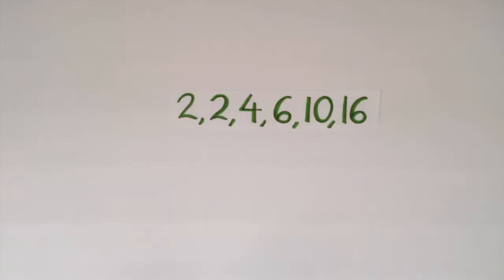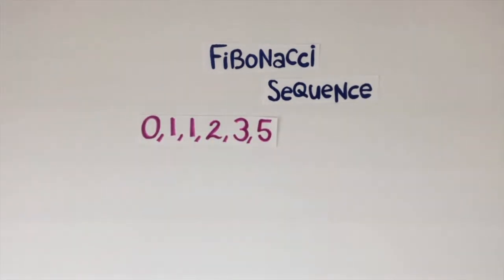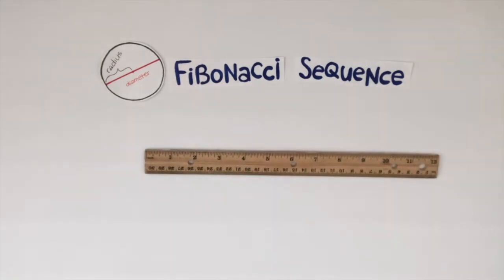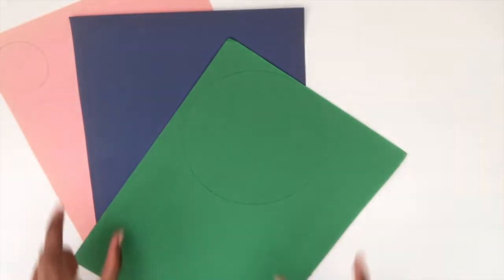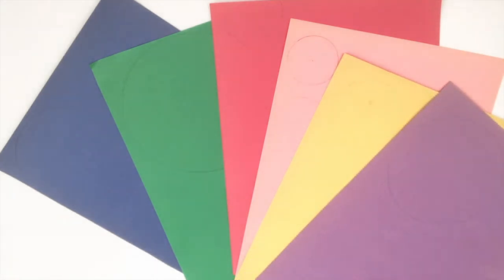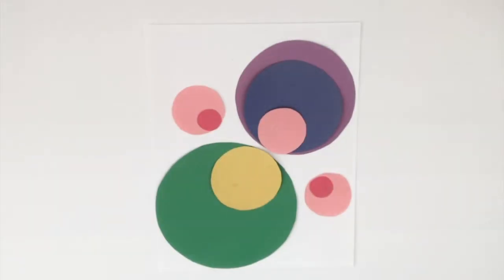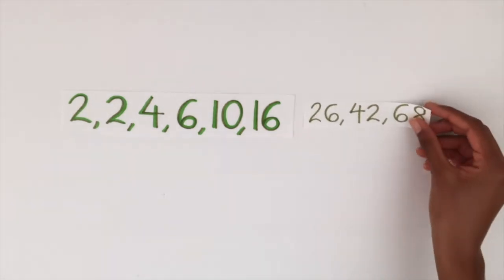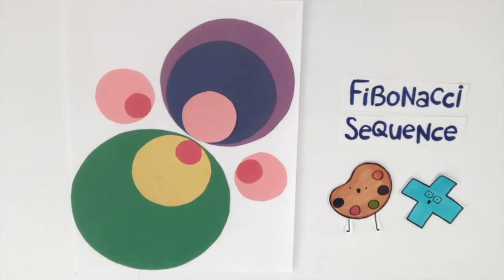Fibonacci Art Circles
0, 1, 1, 2, 3, 5, 8, 13, 21... and so on.

How can the Fibonacci Sequence turn into circles?